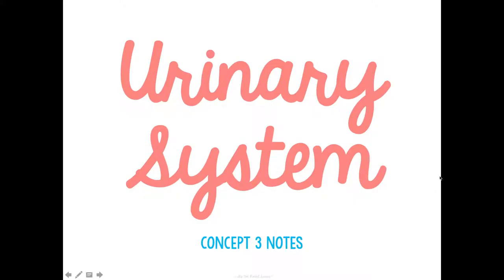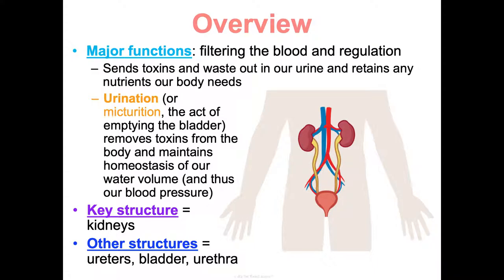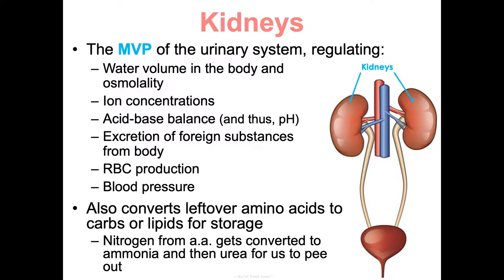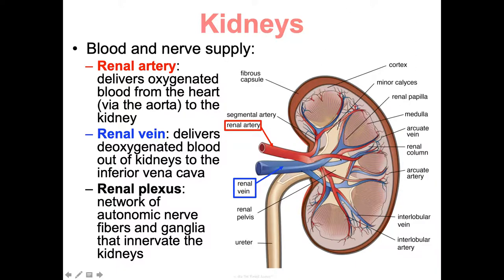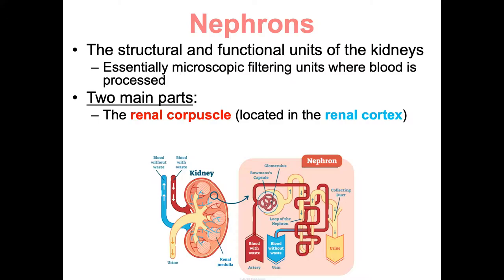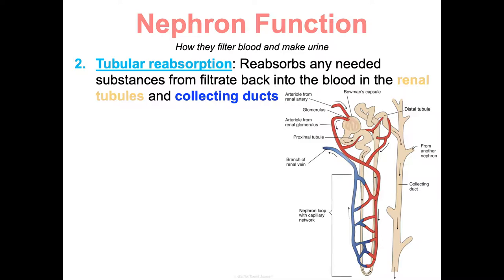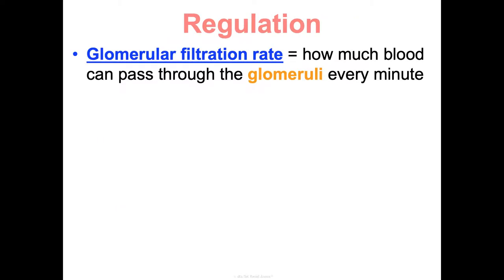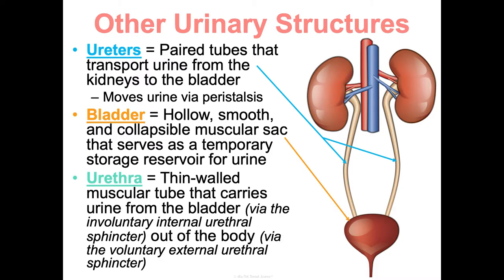Unit 5 Absorption and Excretion Concept 3 Notes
The Urinary System